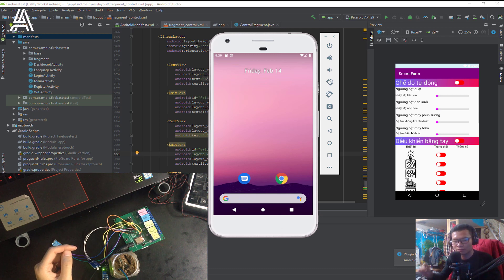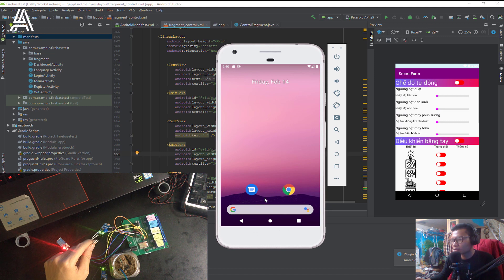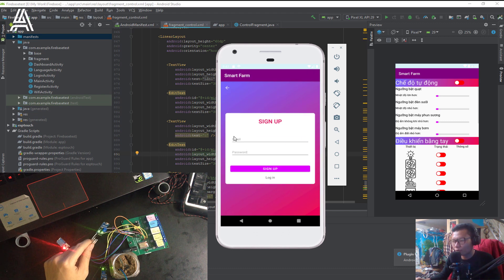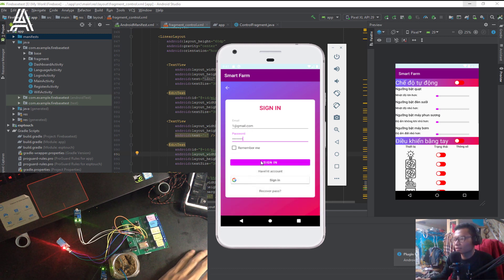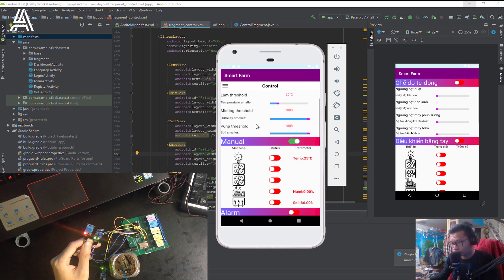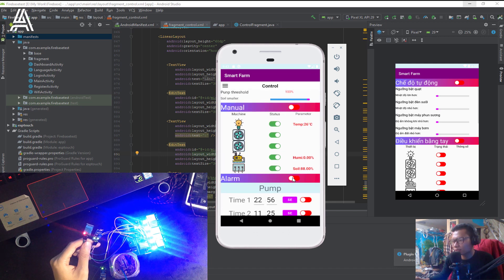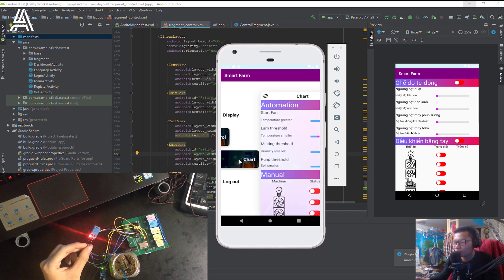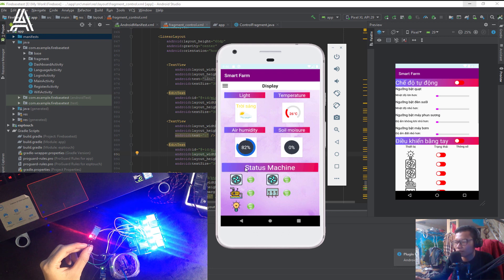Make Android App: IOT with Firebase - ESP 07 - Android Studio 2020 [Show Any Sensor Data] - A Maker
How I make Android App to Show Any Sensor Data, control 5 Relay to Turn on Lamp, Pump,...
I use Wifi ESP8266 module, Light sensor, temperture sensor,..

Materials:
1. Wifi ESP8266-07
2. 5 Relay
3. Light Sensor
4. Temperture and humidity sensor
5. Soil sensor
6. Android studio
7. Google Firebase